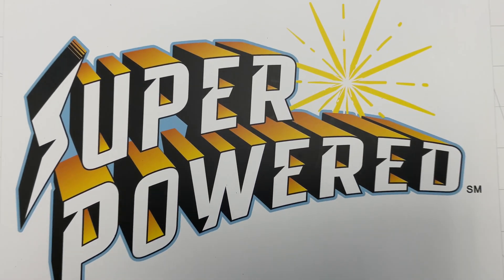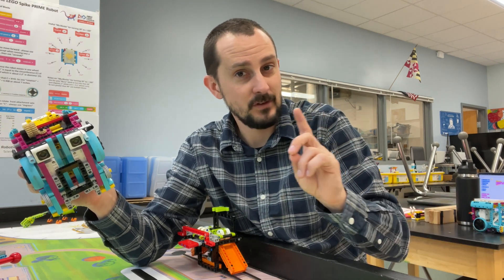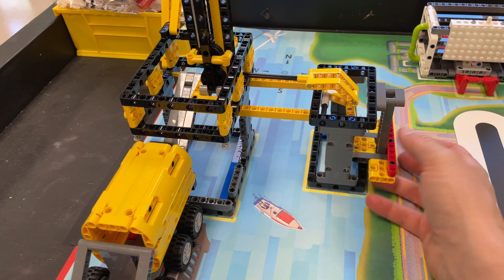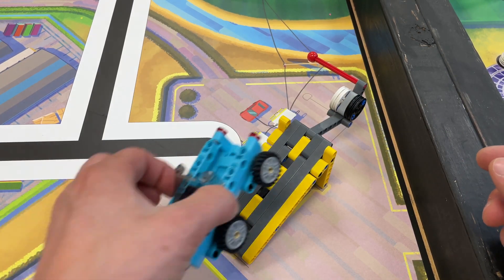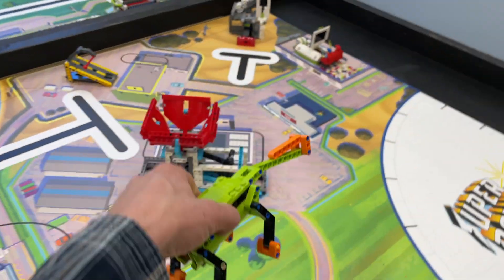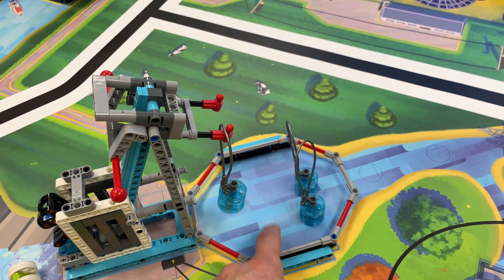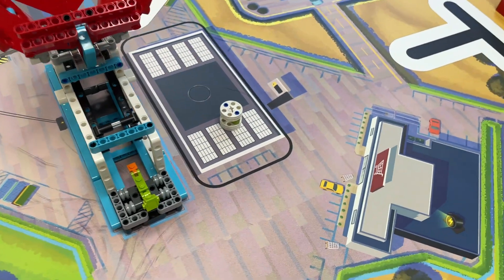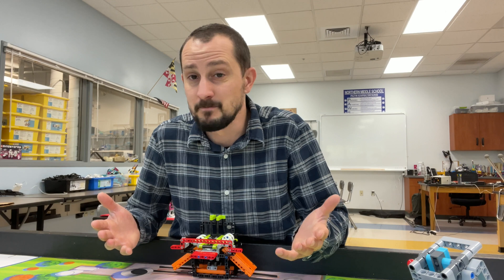FLL SuperPowered Game Overview: FIRST LEGO League 2022-2023 Season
In this video we explore the 2022/2023 FLL SuperPowered FIRST LEGO League Game and the missions that are on the table! Come along as we tackle SuperPowered!